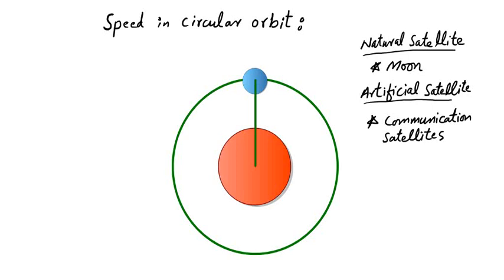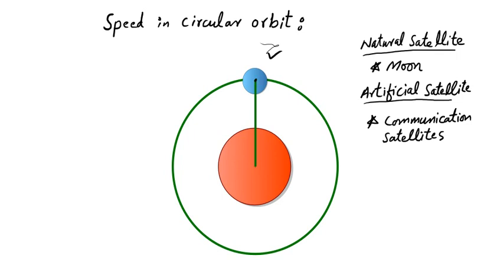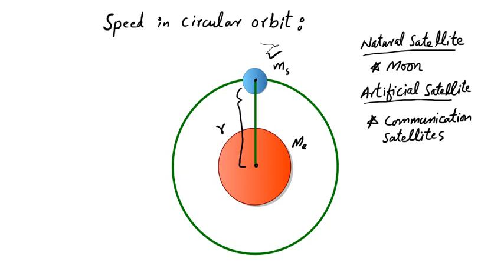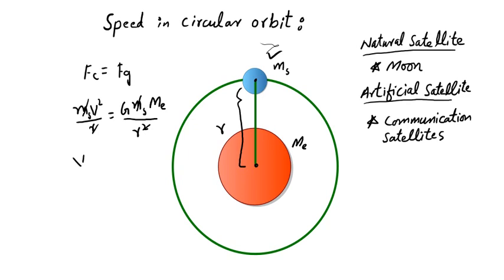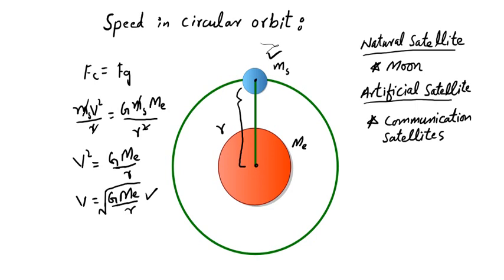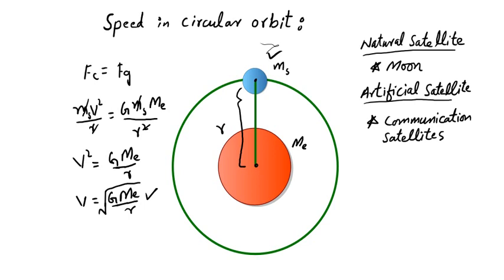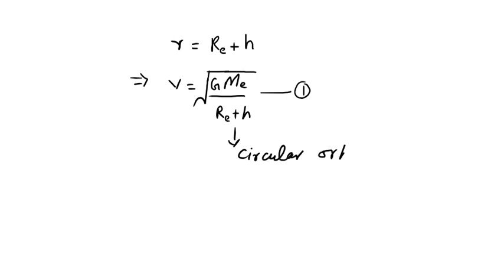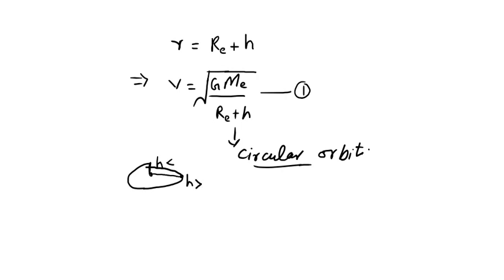Speed of Satellite in a circular orbit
In this video we will discuss that how we can simply calculate the speed of a satellite in circular path..